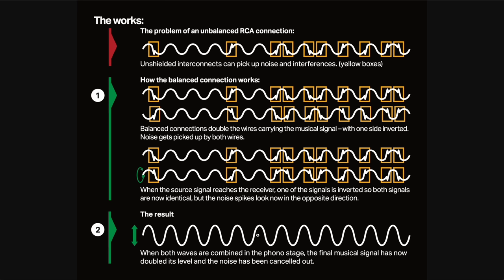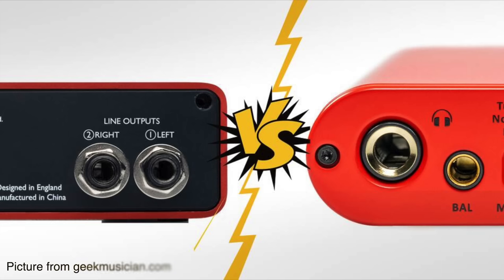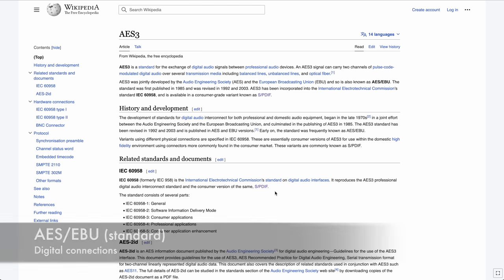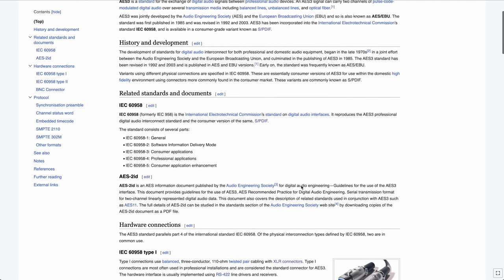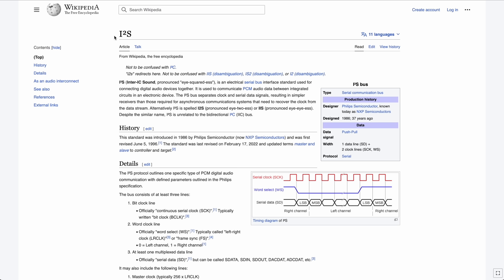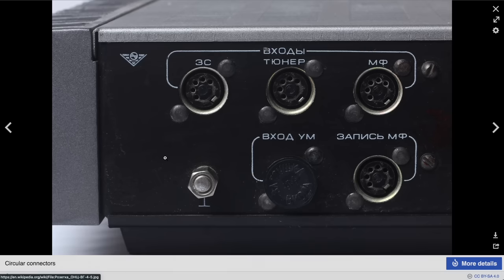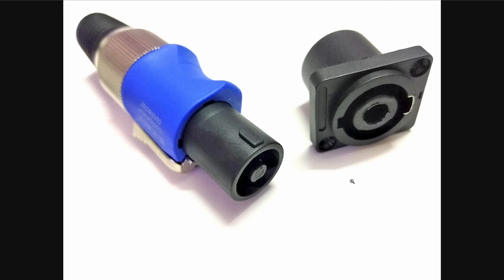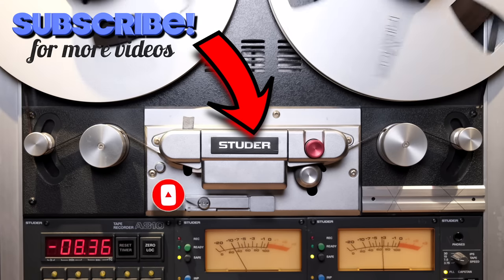The Guide to Audio Standards, Interfaces & Connectors (balanced & unbalanced, digital & analog)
Understanding what a specific connector, cable, interface or standard means in audio and how to use it correctly can be quite intimidating. In this video we explore the main balanced and unbalanced, digital and analog types.